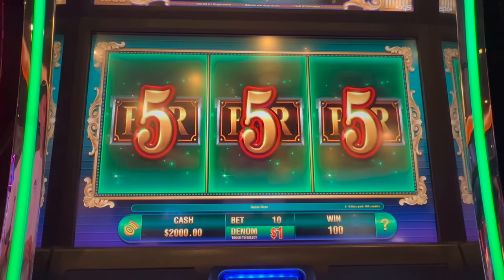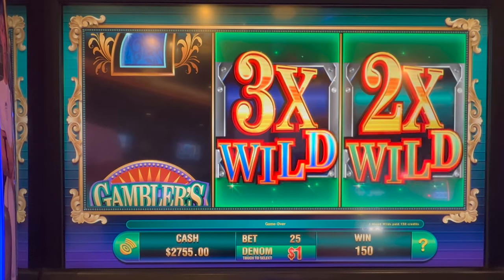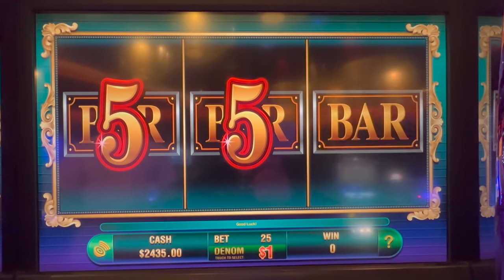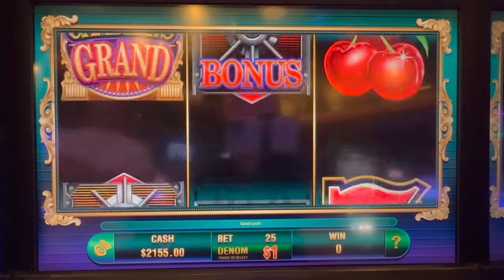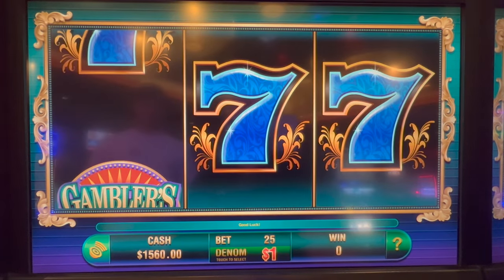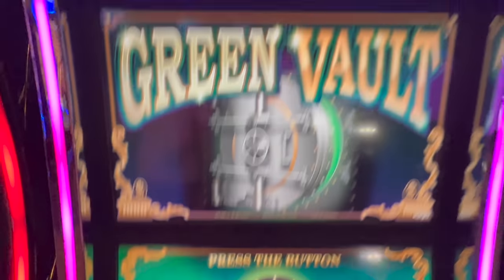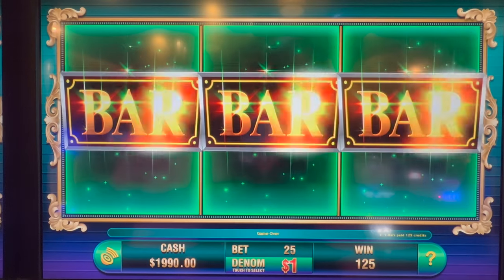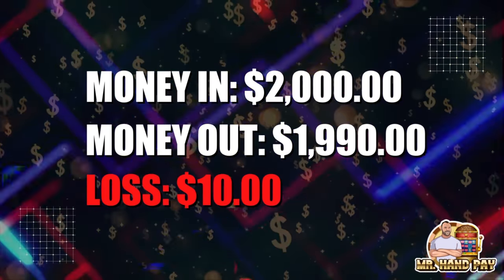All MAX Bets on Green Vault!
Welcome to the page of Mr. Hand Pay! This page features high limit slot machine play, but will also highlight all other forms of casino action and rewards/comps from playing these high stakes!  The swings will be huge, but it's all part of the fun!  Sit back, relax and enjoy our videos!  I promise they will not disappoint!  You won't want to miss a video!

Checkout My Biggest Win EVER!

Stay Up-To-Date with My Social Platforms!